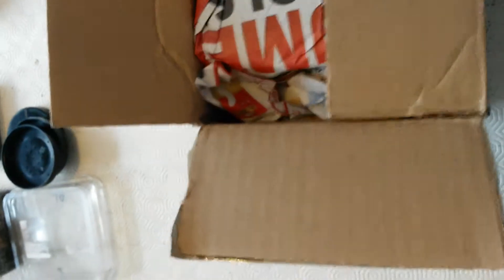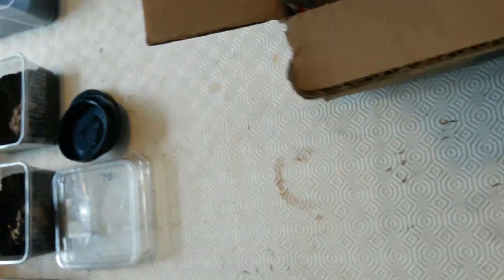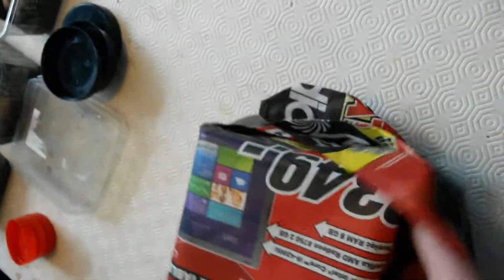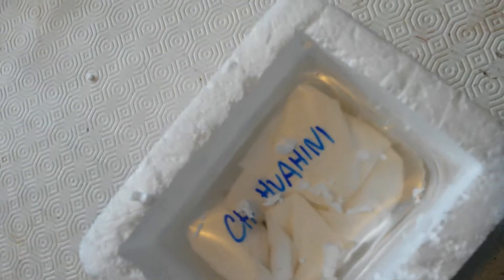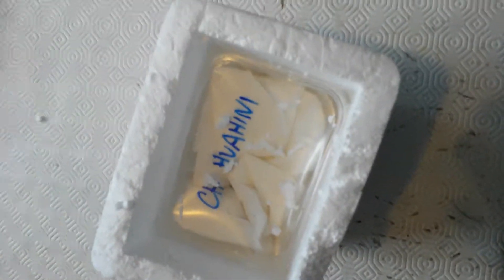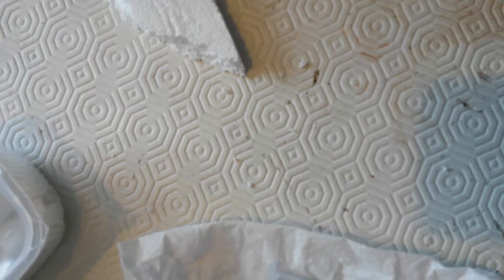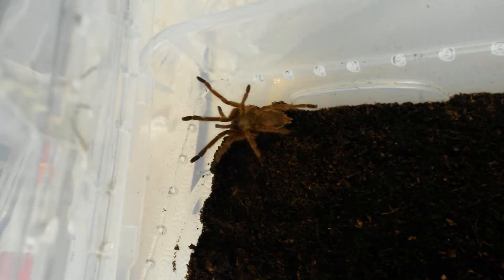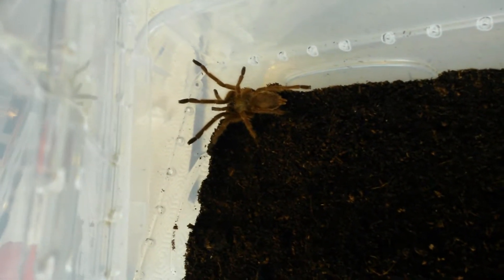Unpacking spiders world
Just so people know these were posted on Monday and delivered on Friday just shows you the the right packing all will be fine delivered when they said it would be